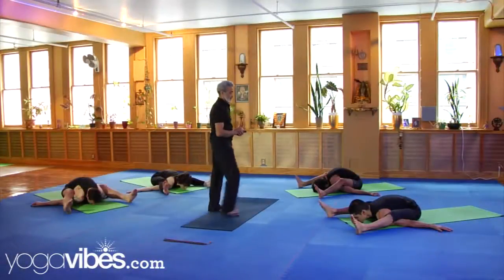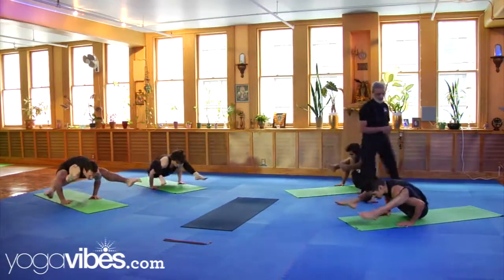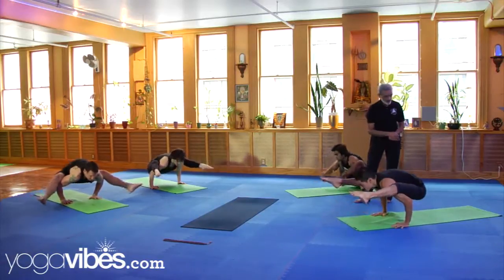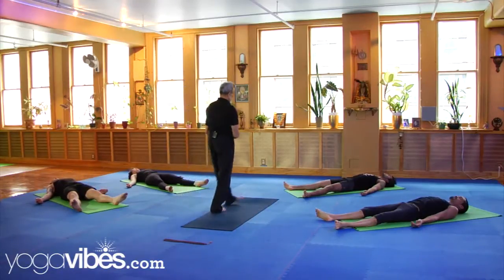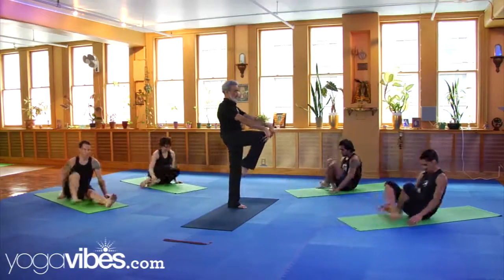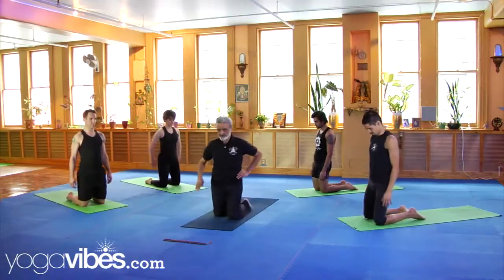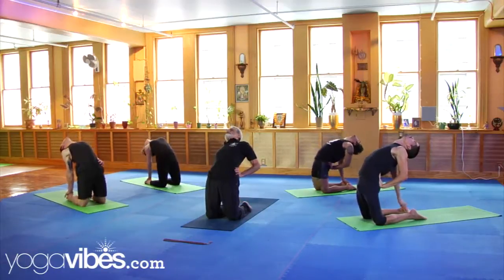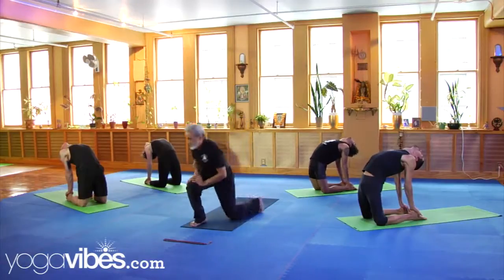Maha Shakti I with Sri Dharma Mittra | Dharma Yoga Center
This is a preview of an online Dharma yoga class, Maha Shakti I (Beginner to Advanced Intermediate) with Sri Dharma Mittra, founder of the Dharma Yoga Center NYC.

We post new tutorials weekly and a free, full length class for you to try every month.